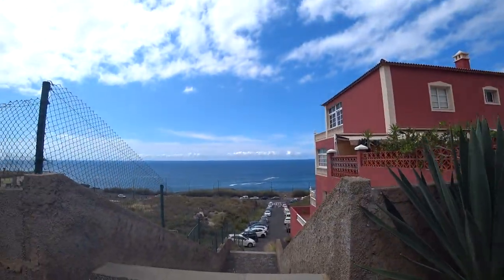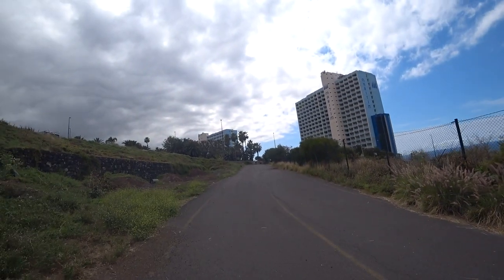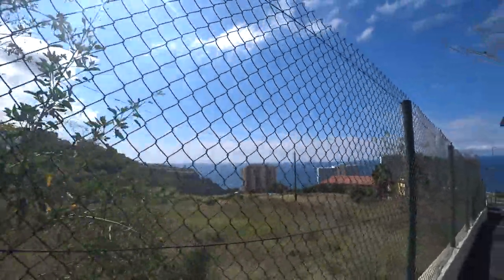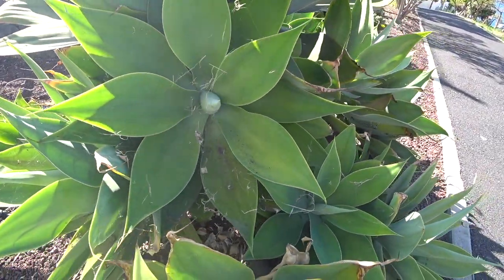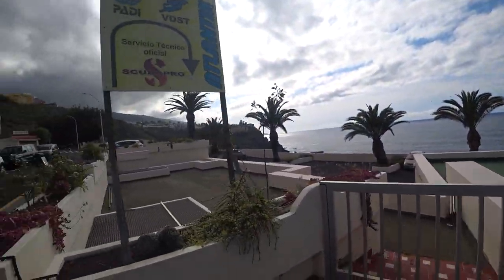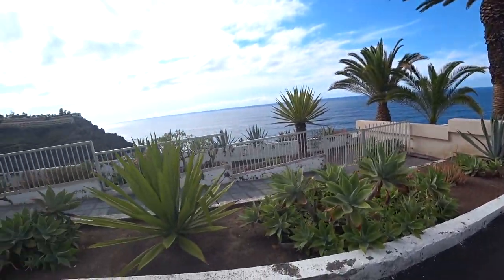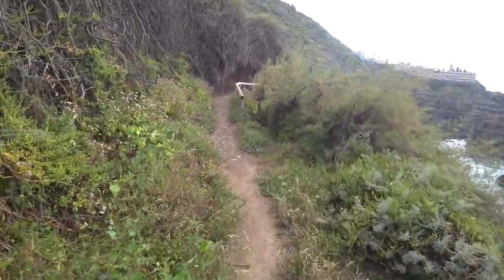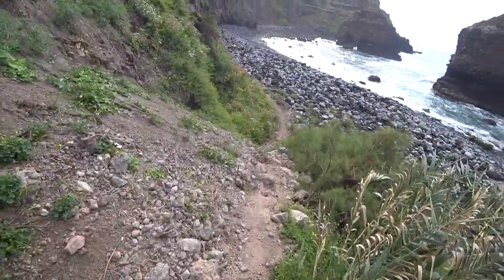The HIDDEN Empty Beach In Puerto De La Cruz (Part 1)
🔥 How I Earn Passive Income Doing What I LOVE While Travelling The World (FREE VIDEO Training) 🔵 TRAVEL ALL THE TIME AND ESCAPE THE MATRIX: Learn How To Escape The 9-5 Rat Race, Create Passive Income, And Hack The Matrix While Only Working A Few Hours A Week

. This turned out to be my fave beach in Tenerife actually. A tiny little sandless beach that you ave to hike down to for about 20 minutes. You actually have to climb over a couple of little fences and climb through undergrowth to get to it!

Most of my videos are filmed on the Sony FDRx3000 Action camera which you can get

My names Stef and I make travel videos on this channel.